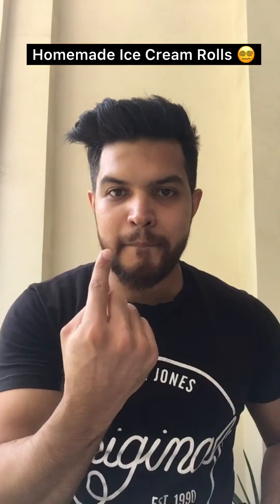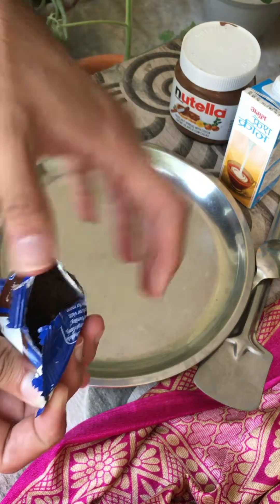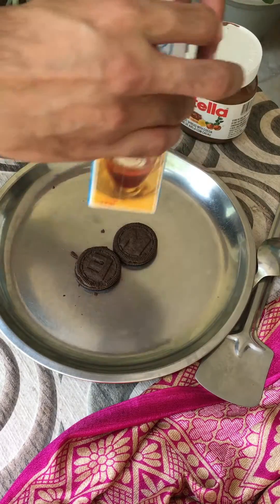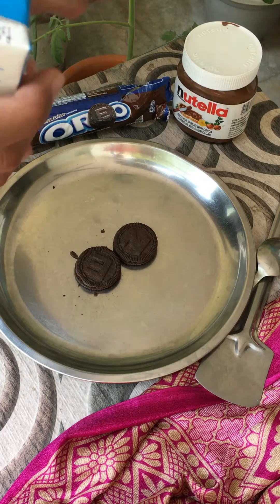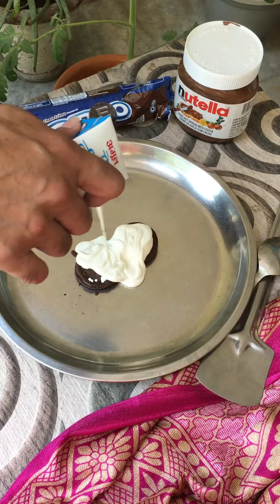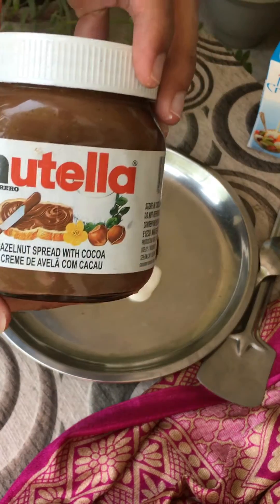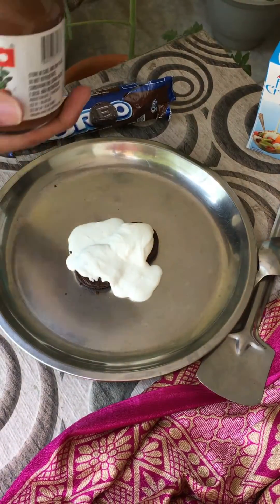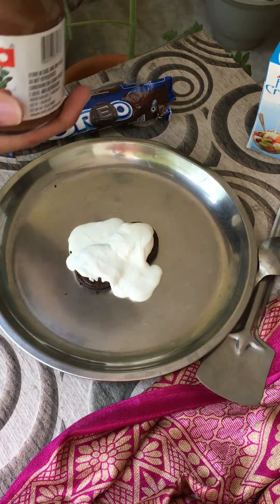OREO ICE CREAM ROLL| Tried 1st Time at home | 3 ingredients Trending Recipe